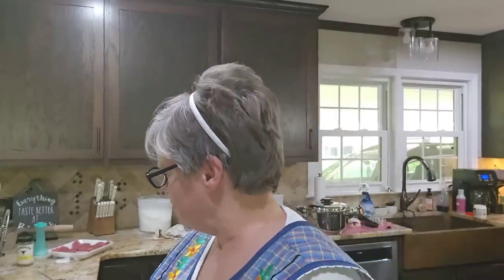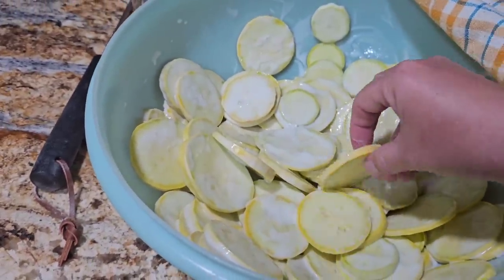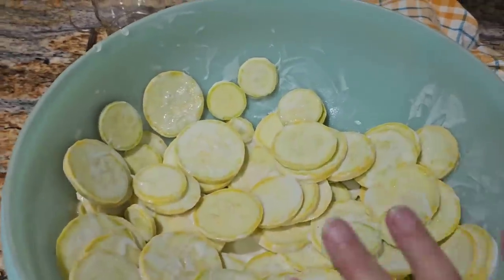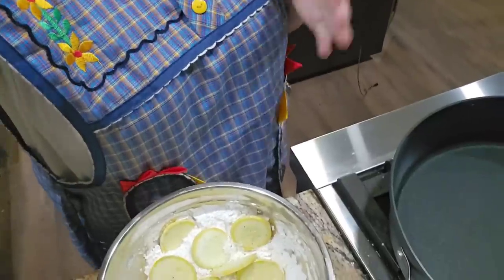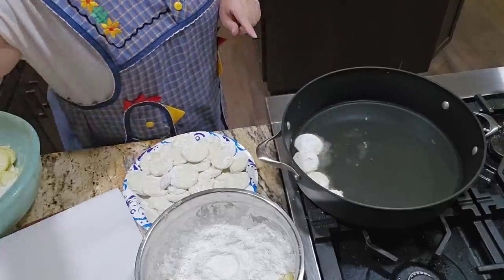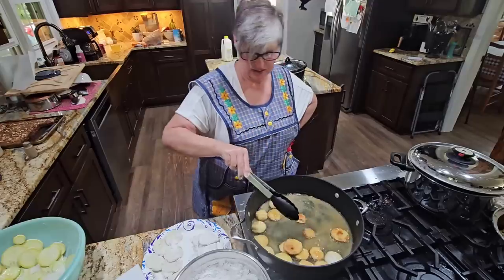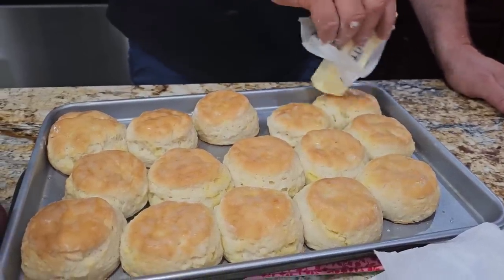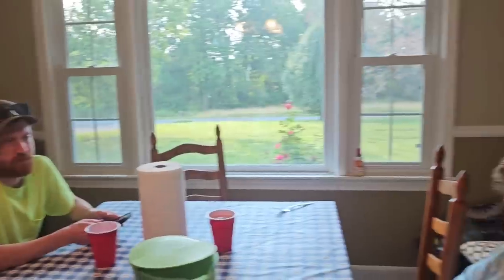Country Fried Squash for The Birthday Girl!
This is the best fried squash ever!!!
    Today I'm making Caroline's 30th birthday meal but I am highlighting on this video the fried squash fresh from our garden. So come join us won't you.

I hope you all enjoy the southern farm and ministry culture that our lives revolve around.

My mixing bowls:

Batter bowl:

My Cookware:

Blending fork:

Measuring spoons:

flour/sugar storage tubs:

Freezer Containers

mail can be sent to:
Leslie Madren